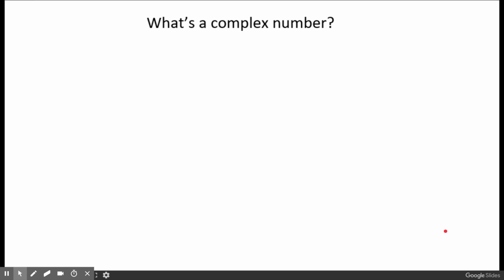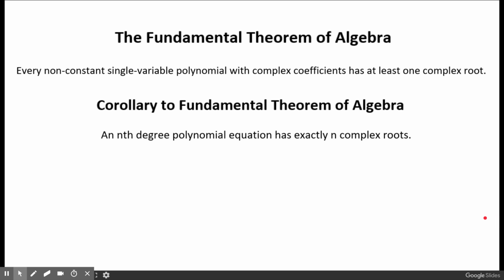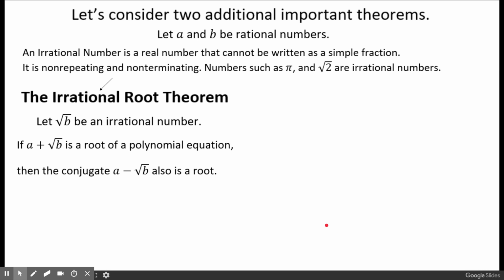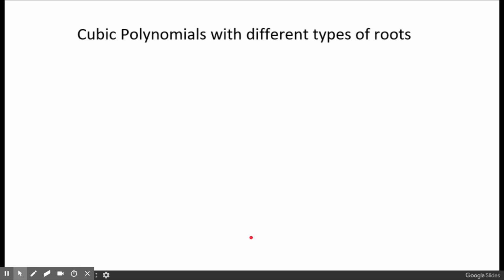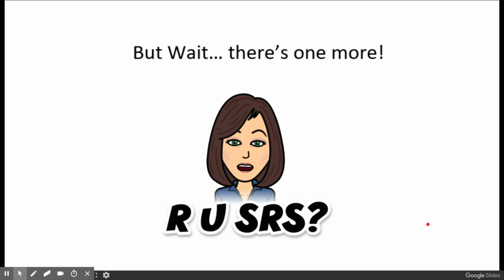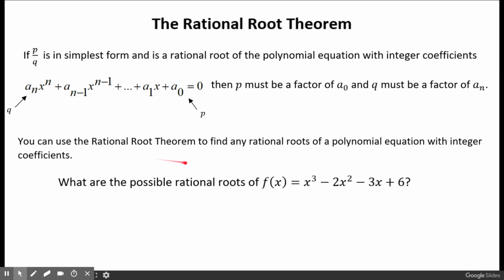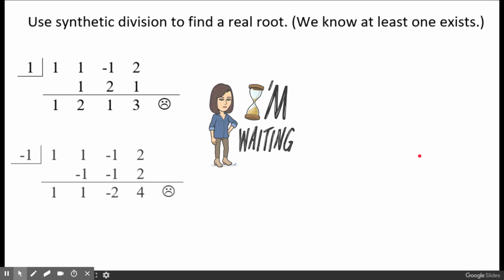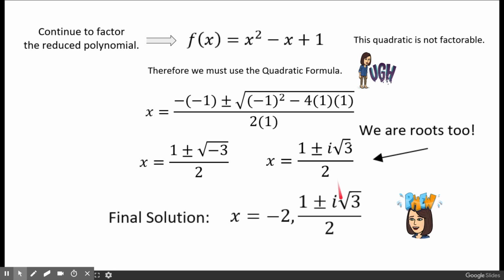Roots of Polynomials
In this video, I’ll be explaining the theorems that help us determine how many roots and what kind of roots we should be expecting for a given polynomial.